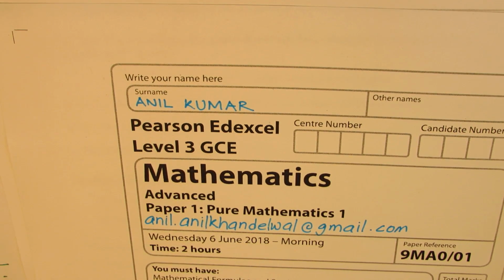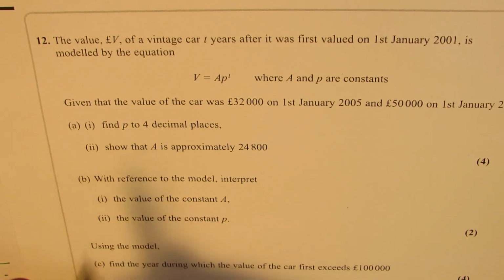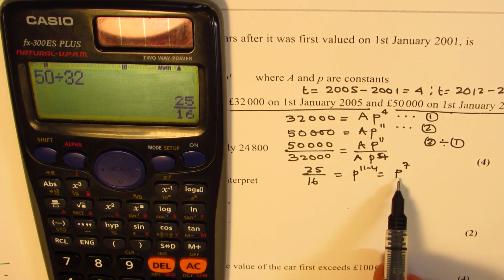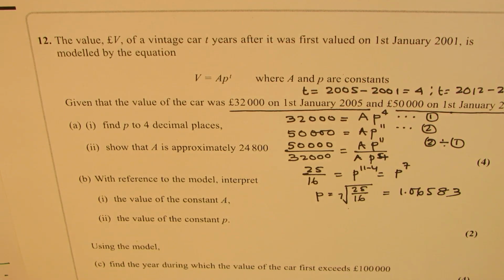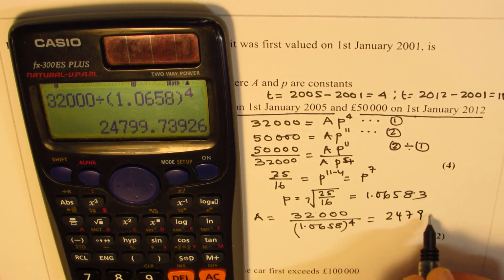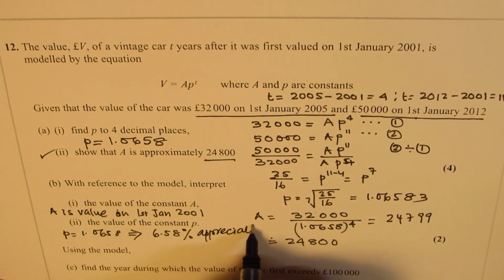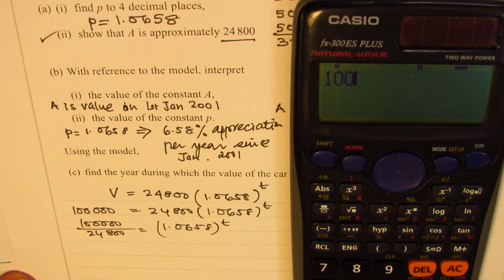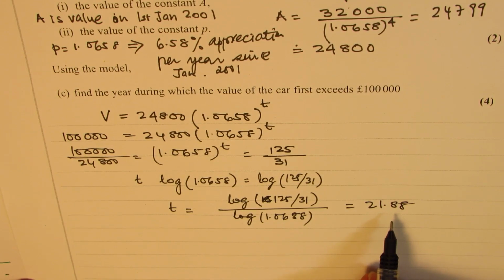Q12 Application of Exponential Appreciation GCE June 2018 Advanced Mathematics